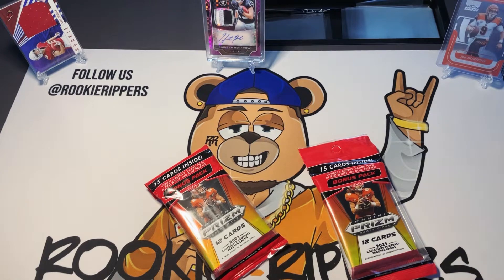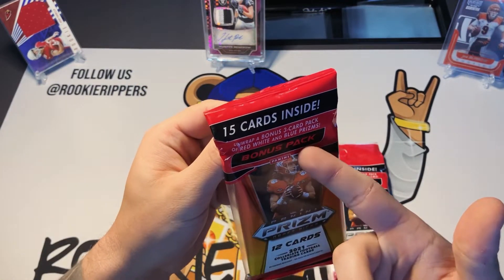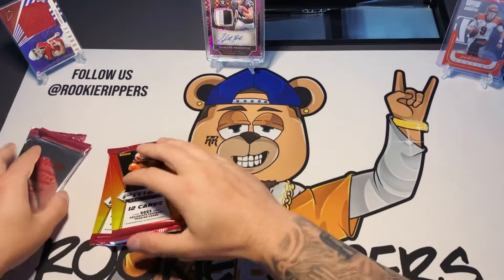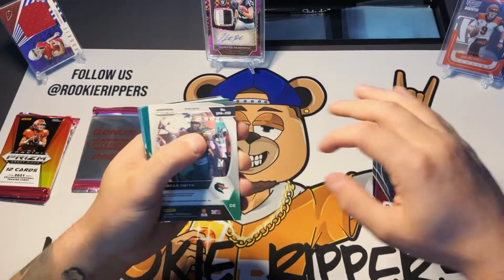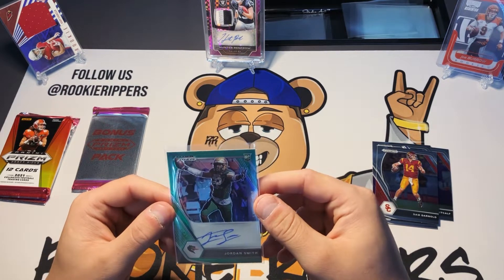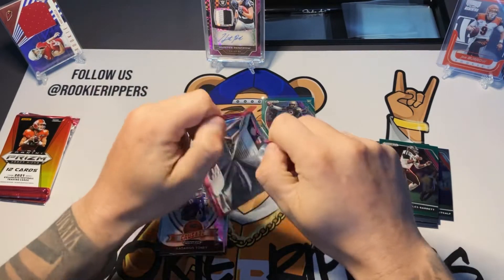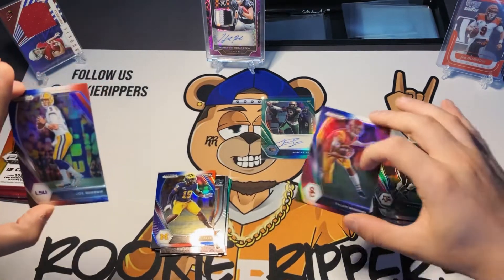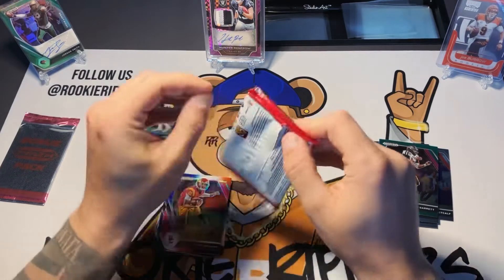NFL 2021 Prizm draft class cellos (Pulled some huge rookies) BANGERS!!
Follow us @rookierippers